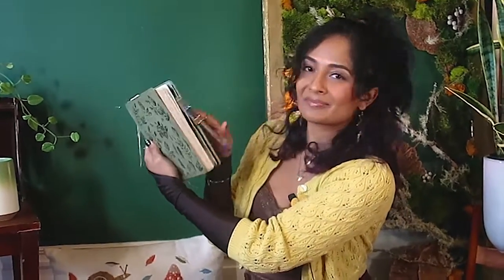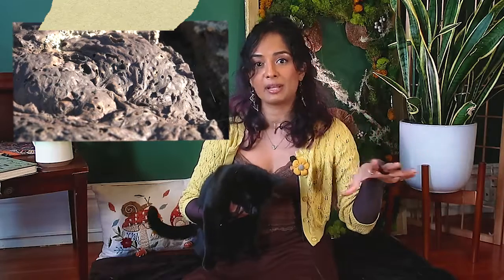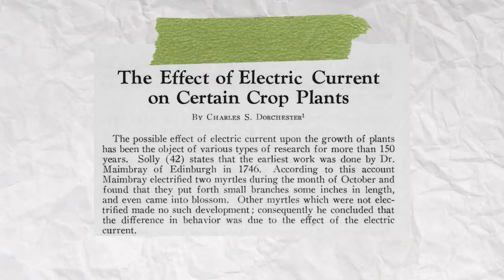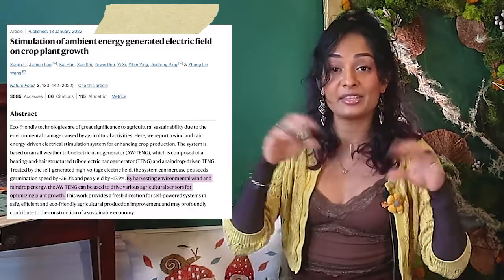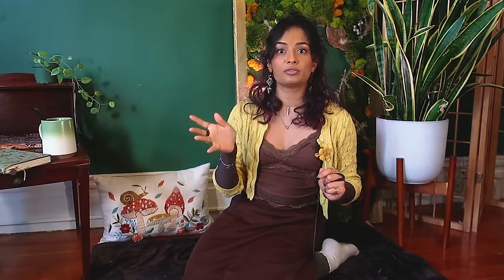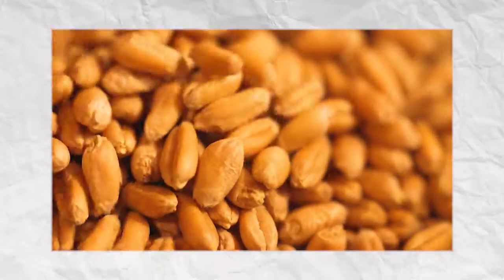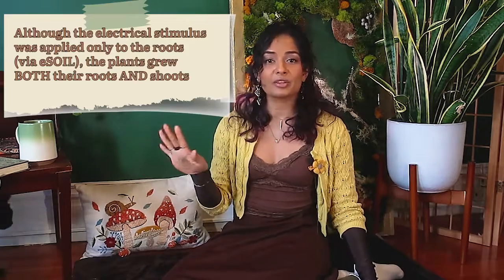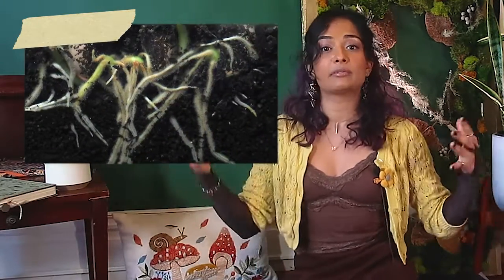supercharge plant growth by electrifying the soil ⚡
❀ we uncover how casting a "lightning spell" on soil isn't just fantasy, but a scientific breakthrough that could supercharge our food production. 🌩️ 🌿 ✨
❀ tip me to support making more planty stories!

❀ be the FIRST to see my videos on Nebula!

❀ TIMECODE NOTES ❀
✿ intro - 00:00
✿ ch 1: what’s goin on? - 00:40
✿ ch 2: eSOIL - 4:31
✿ ch 3: does it work tho - 6:26
✿ ch 4: how in the - 7:46
✿ ch 5: could we be doin this now?- 8:19
✿ bonus: 10:33

✿ Feeding people: Challinor, A., Watson, J., Lobell, D. *et al.* A meta-analysis of crop yield under climate change and adaptation. *Nature Clim Change* **4**, 287–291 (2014).
✿ Electrocuting plants through the years: Spence, Clark C. “Early Uses of Electricity in American Agriculture.” Technology and Culture, vol. 3, no. 2, 1962, pp. 142–60. JSTOR, Accessed 20 Feb. 2024.
✿  Thesis from 1937 on the effects of electric current on crops: Dorchester, Charles S. *The Effect of Electric Current on Certain Crop Plants*. Research Bulletin No. 210, Agricultural Experiment Station, Iowa State College of Agriculture and Mechanic Arts, Farm Crops Subsection, Agronomy Section, 1937.
✿ Electrocuting rice seeds: Guixue Wang, Junli Huang, Weina Gao, Jiang Lu, Jian Li, Ruijin Liao, Cheruth Abdul Jaleel, The effect of high-voltage electrostatic field (HVEF) on aged rice (Oryza sativa L.) seeds vigor and lipid peroxidation of seedlings, Journal of Electrostatics, Volume 67, Issue 5, 2009, Pages 759-764, ISSN 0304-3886,
✿ OMIEC: Paulsen BD, Tybrandt K, Stavrinidou E, Rivnay J. Organic mixed ionic-electronic conductors. Nat Mater. 2020 Jan;19(1):13-26. doi: 10.1038/s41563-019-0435-z. Epub 2019 Aug 19. PMID: 31427743.
✿ Polymers: Zeglio E, Rutz AL, Winkler TE, Malliaras GG, Herland A. Conjugated Polymers for Assessing and Controlling Biological Functions. Adv Mater. 2019 May;31(22):e1806712. doi: 10.1002/adma.201806712. Epub 2019 Mar 12. PMID: 30861237.
✿ Triboelectric nanogenerator: Li, X., Luo, J., Han, K. *et al.* Stimulation of ambient energy generated electric field on crop plant growth. *Nat Food* **3**, 133–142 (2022).